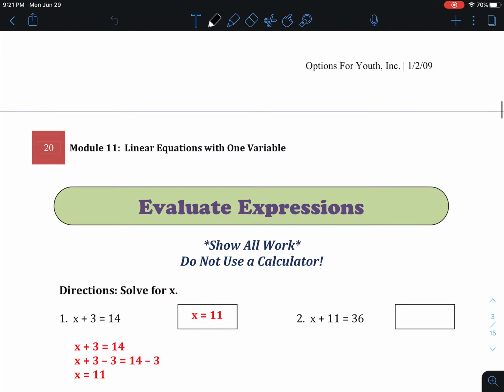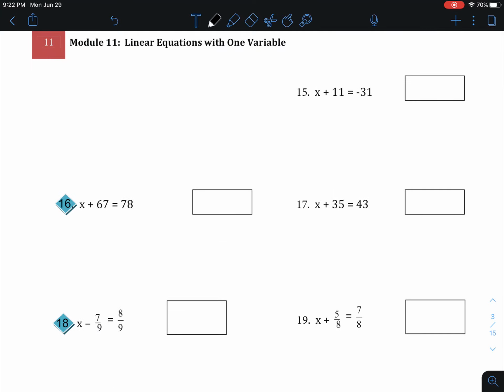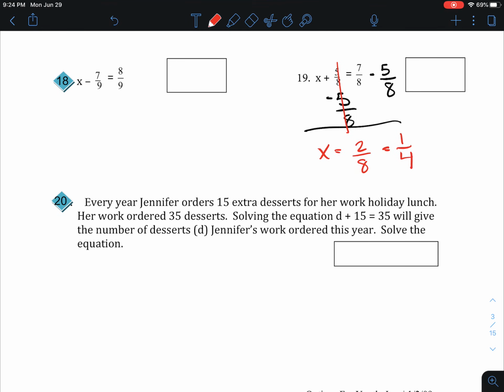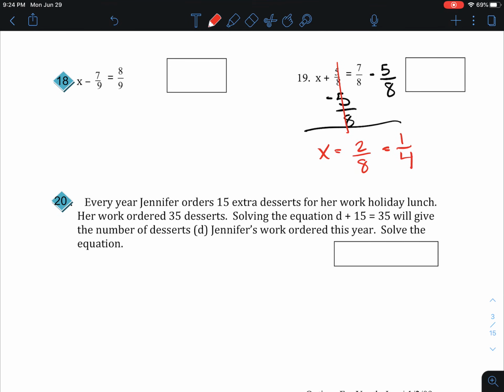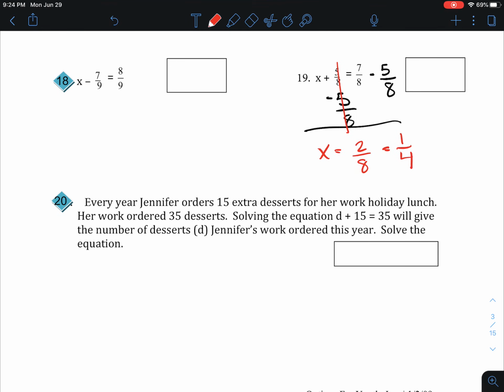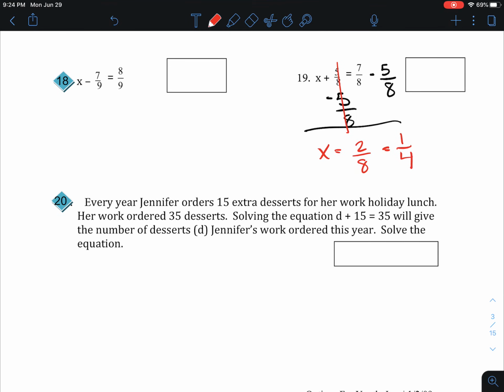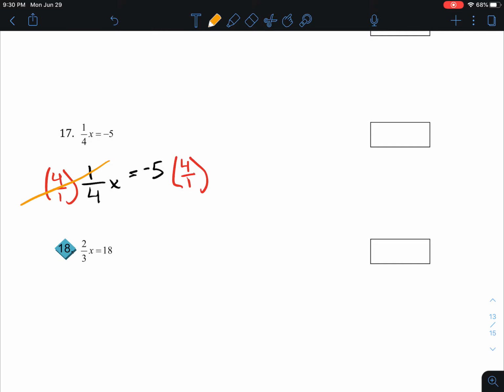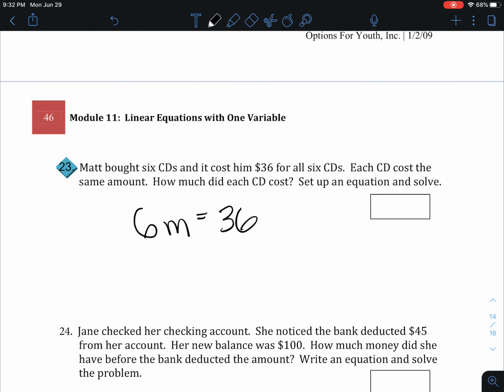Part 2: Math Module 11 (Diamond Questions)